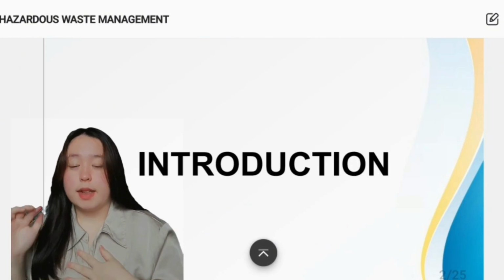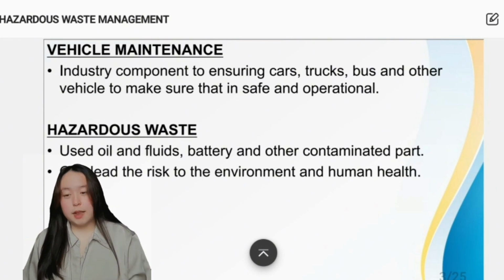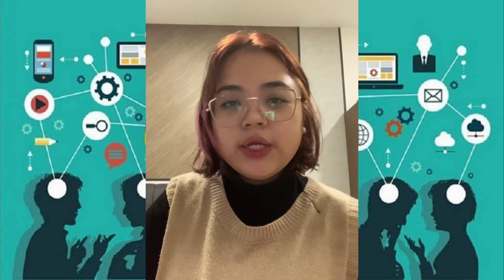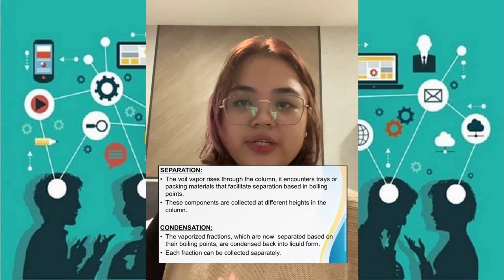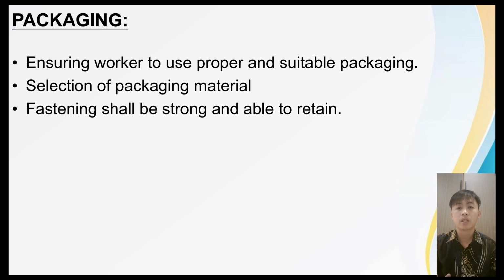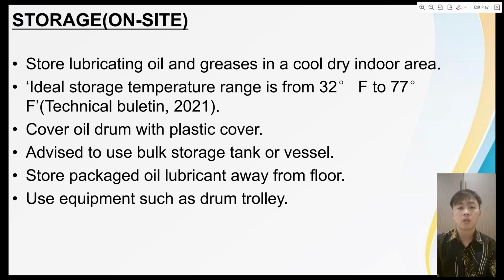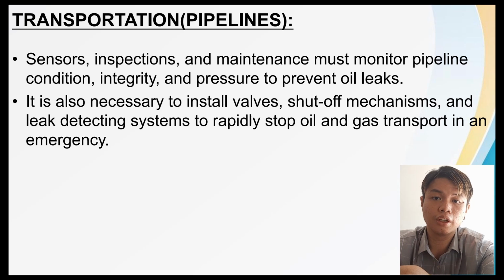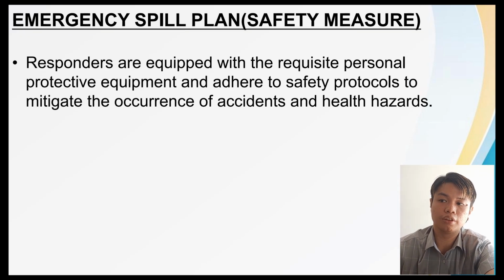Group Gabriela_Vehicle Maintenance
Presentation Video Group Assignment